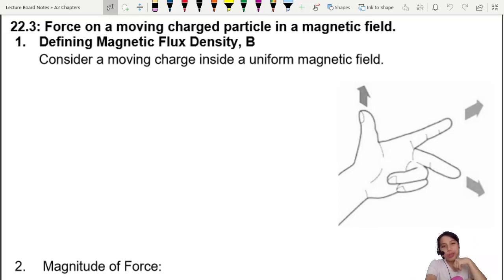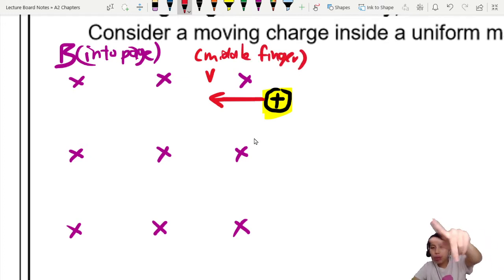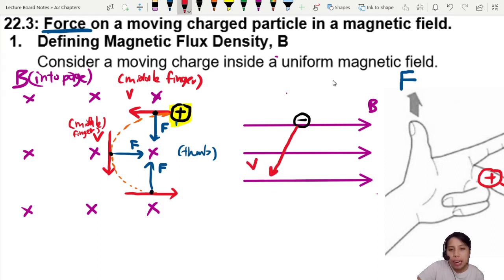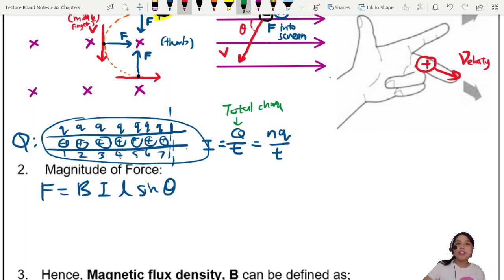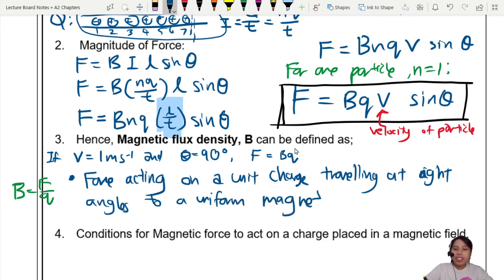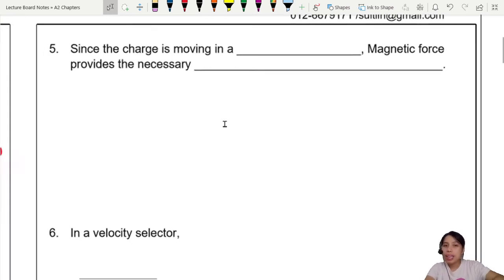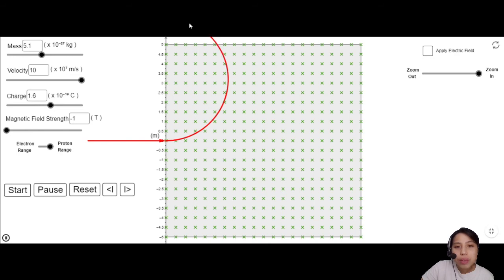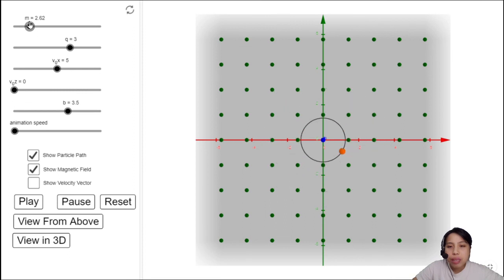20.3a Force on Moving Charged Particles | A2 Magnetic Fields | CAIE A Level 9702 Physics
How would a single charged particle move when in a magnetic field?
00:00 Upgrading Fleming's Left-Hand Rule
09:59 Equation for Force on Particle
13:44 Another way to define Magnetic Flux Density
16:01 Conditions for force to act on particle
18:58 Circular Motion with magnetic force
22:38 Studying particles based on circular path

MJ19 P42 Q8 (pg34) particle entering B-field at an angle*
MJ11 P21 Q5 (pg13) Momentum of particles thro foil
ON11 P43 Q6 (pg15) Spiraling Particles*
ON12 P43 Q4 (pg18) Angular speed of particle
MJ15 P43 Q6 (pg21) Charge travelling in a path of a semi-circle
ON16 P43 Q7 (pg25) Explain circular arc & derivation
FM17 P42 Q8 (pg26) Derive diameter & period of semi-circle*
MJ17 P41 Q7 (pg27) Explain circular arc & derive momentum*
ON18 P41 Q8 (pg32) Circular path sketch & calculate*
FM20 P42 Q8c (pg37) Explain semi-circle & state measurements*